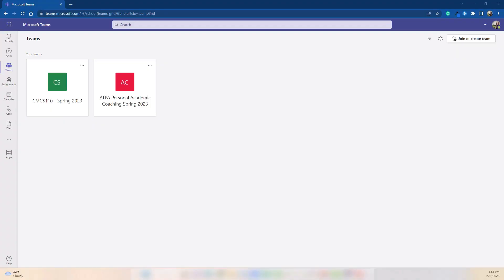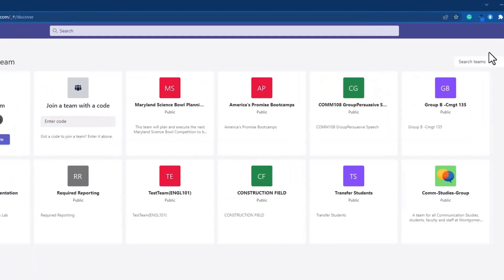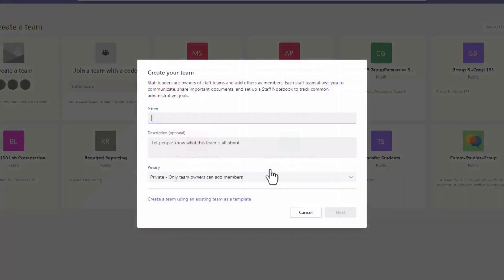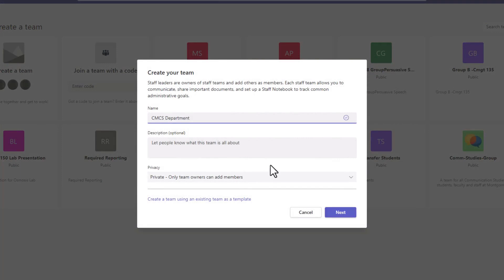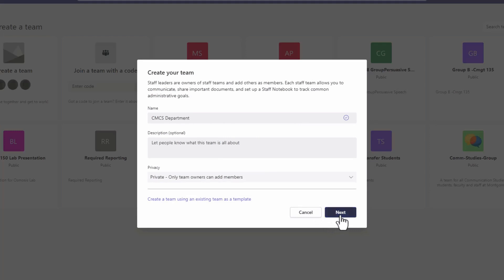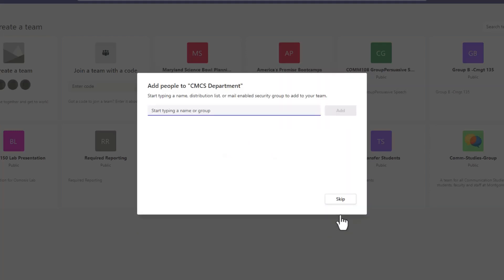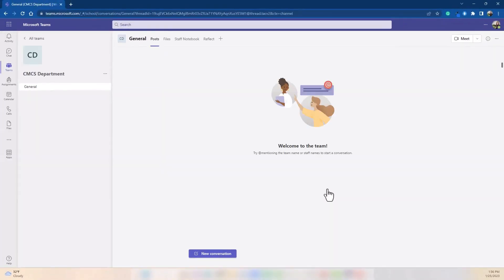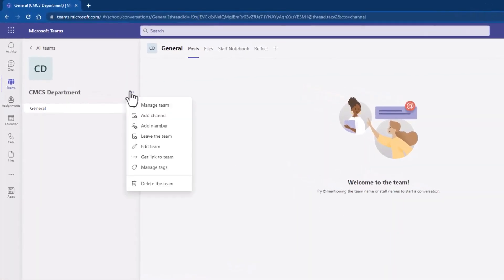How to Create a New Team in Microsoft Teams | Internal Training AI Video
There's nothing worse than a wall of text in lieu of video content for internal training. But don't worry—you can easily swap out boring text to talking-head video with this template on Microsoft Teams!

As usual, it's totally cloneable/modifiable, so you can create your own.

👉🏻 Click here to use this example (plus dozens of others) right now